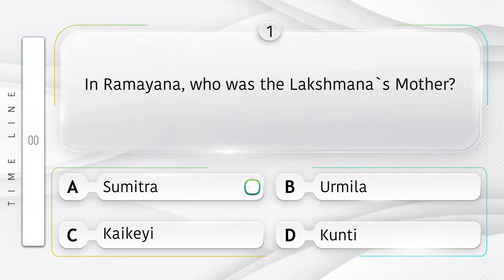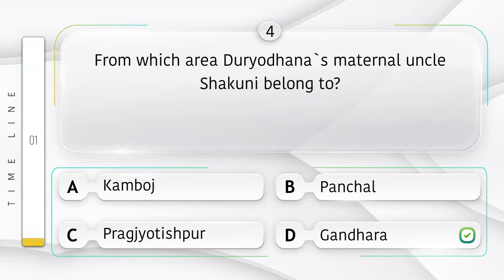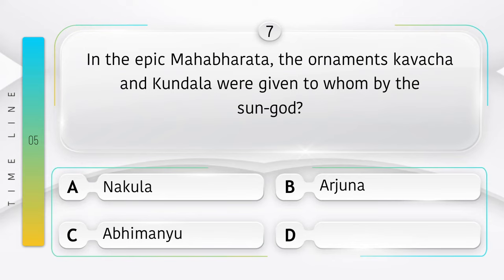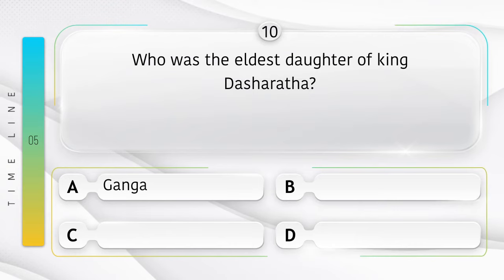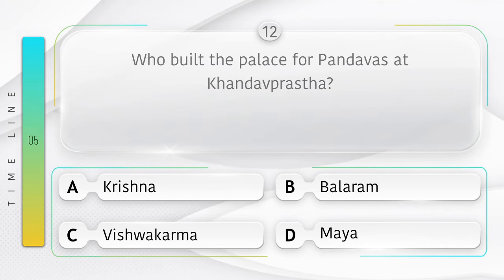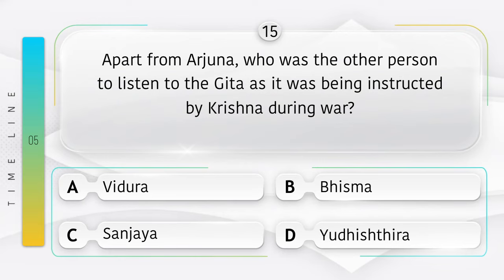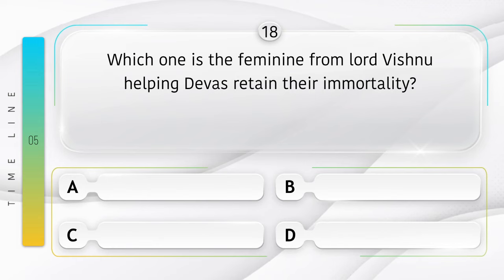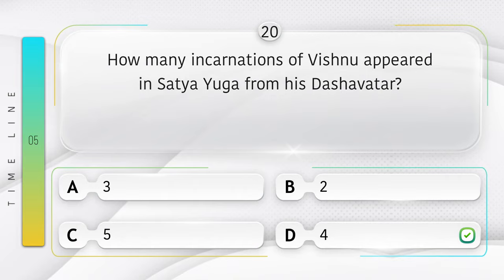Hindu Mythology Quiz | 20 Gk Question Hindu Religion And Myth Quiz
This is Hindu Mythology Quiz Educational MCQ Question Answer Video Channel for all competitive exam.

Topic - Quiz Questions And Answers| Quiz Questions | Quiz Questions for GK | GK Questions | General Knowledge Trivia Questions and answer|
In this Video  We try to improve your skills & knowledge.
This Video specially designs for all competitive exam.
Similar Videos also available in Hindi language in our GK Insights Hindi Channel.
We daily update new videos in different language and different subjects on differnt topics.
This Videos is help to Pass the all competitive exam & help to imporve your knowledge & IQ Leval.

Question Use In This Videos :
1. In Ramayana, who was the Lakshmanas Mother?
2. Who is known as the mother of the king Dhritarashtra?
3. What is the real name of Valmiki, the writer of Ramayana?
4. From which area Duryodhanas maternal uncle Shakuni belong to?
5. On which day of Kurukshetra War, Bhishma was put on deathbed of arrows by Arjun?
6. What was the origin name of the Mahabharata?
7. In the epic Mahabharata, the ornaments kavacha and Kundala were given to whom by the sun-god?
8. Who narrates the action of Kurukshetra to Dhritarashtra lived during the battle?
9. What is the name of the sister of Krishna and Balaram?
10. Who was the eldest daughter of king Dasharatha?
11. As per Hindu mythology, total number of Shakti Peeth is?
12. Who built the palace for Pandavas at Khandavprastha?
13. Who brought the river goddess Ganga to earth from the heavens?
14. Who divided Kerala into 64 villages and donated them to Brahmins?
15. Apart from Arjuna, who was the other person to listen to the Gita as it was being instructed by Krishna during war?
16. How many children were born to Devaki and Vasudev before Krishna birth?
17. Which genre of Vedic text speculates about the ontological connection between humanity and the cosmos?
18. Which one is the feminine from lord Vishnu helping Devas retain their immortality?
19. According to Mahabharata, Ganga was the wife of?
20. How many incarnations of Vishnu appeared in Satya Yuga from his Dashavatar?